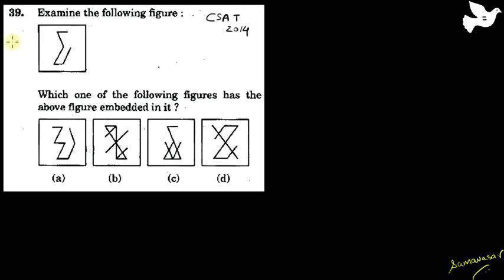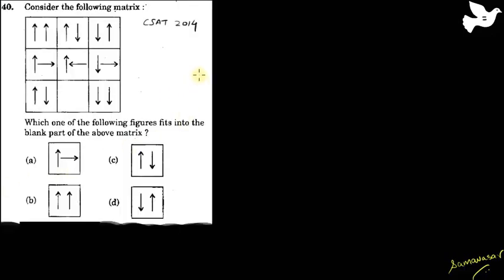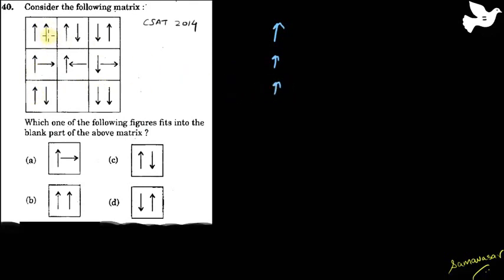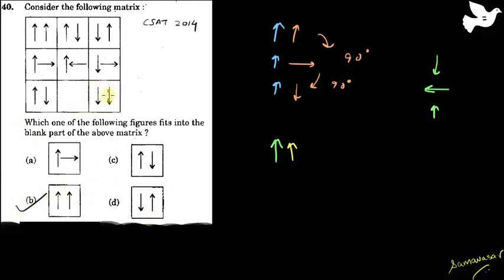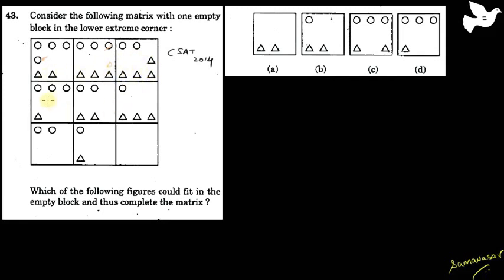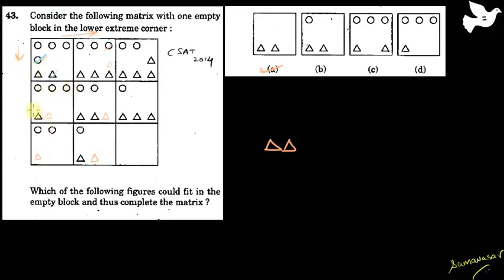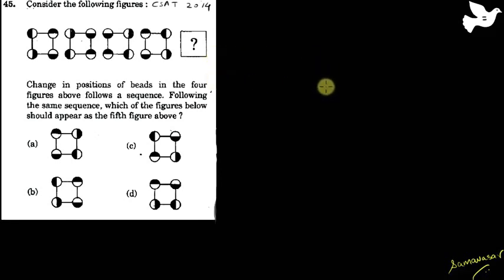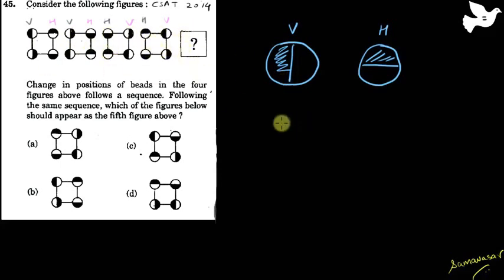reasoning SSC Delhi police